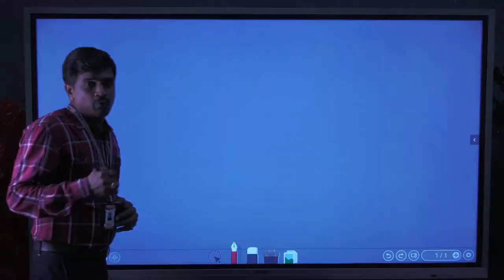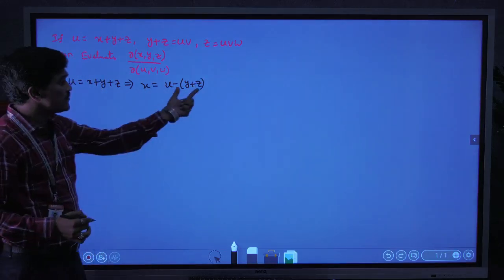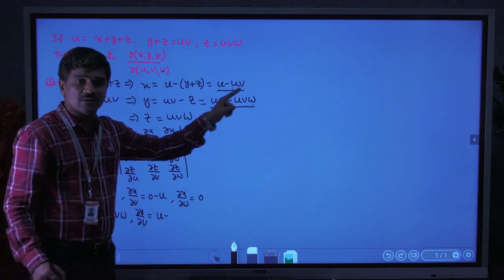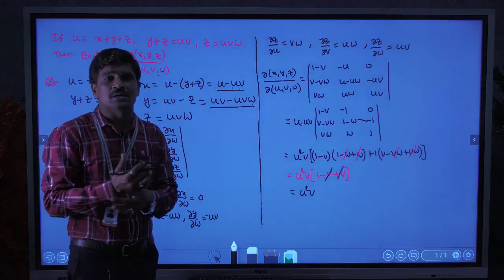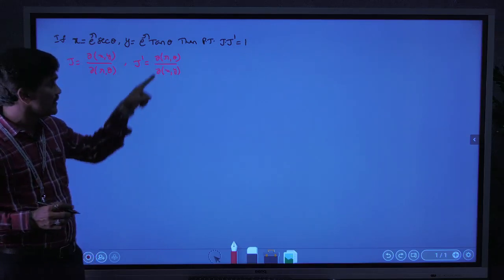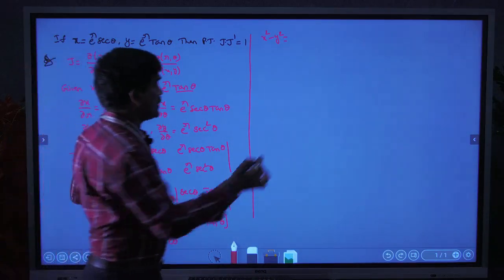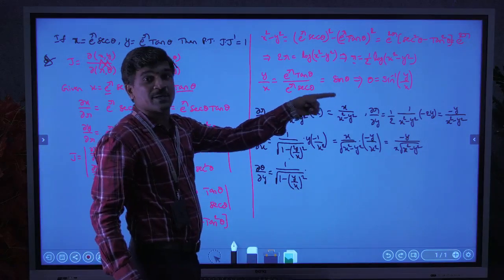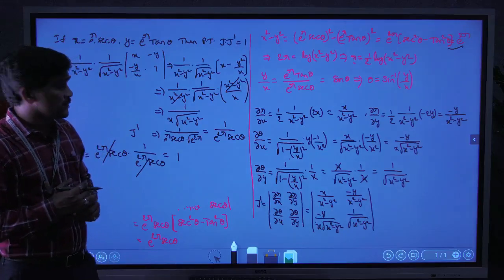Jacobian Theorem Part - 1